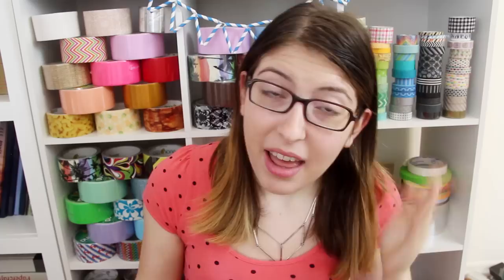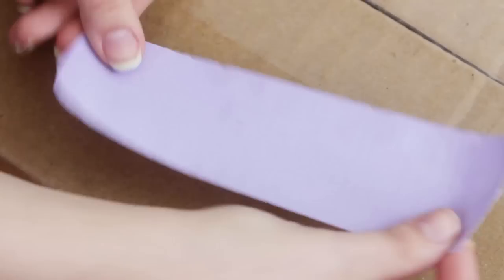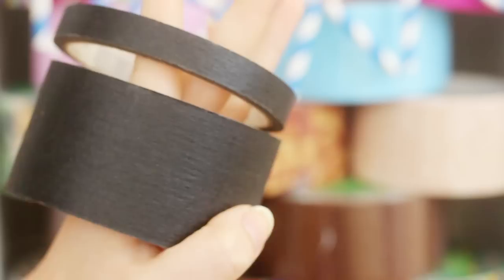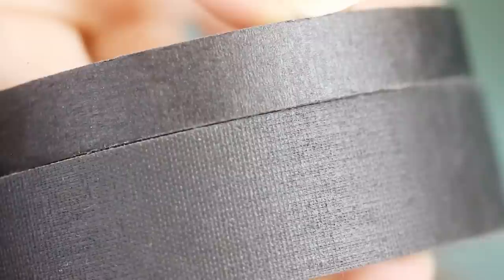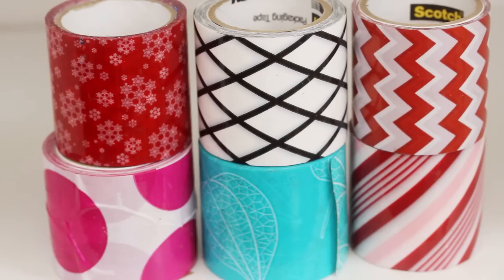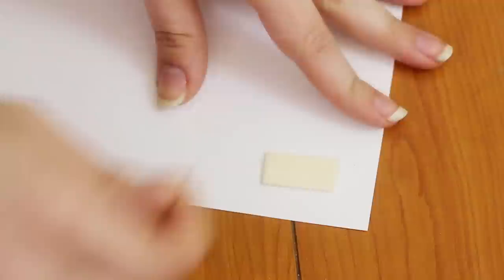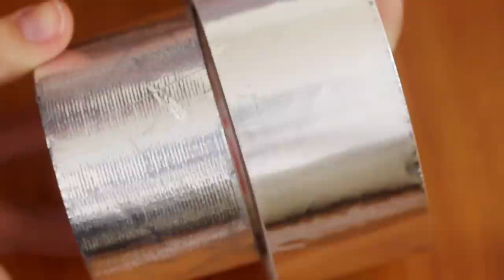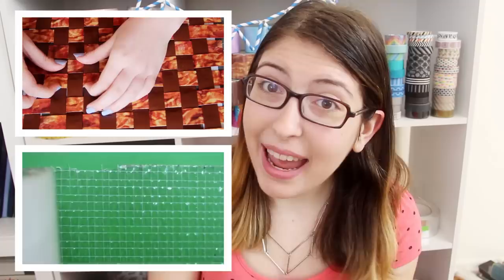Let's Talk about TAPE ~ Adhesives 101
Watch my What's the Difference videos to learn the differences between other types of craft supplies:

Links to get things I talked about:

Duck Tape scissors
Intertape duct tape
Artists Tape
Gaff Tape
Washi Tape
Polyester Film Tape
Nail Tape
Chalkboard Tape
Dry Erase Tape
Aluminum Foil Tape

All the other tapes I talked about are either generic enough that you can find them at any hardware store or craft supply store, or specific enough that I don't know where to buy them online.